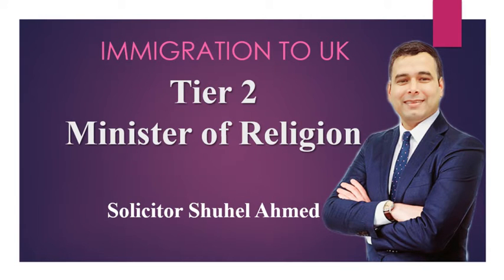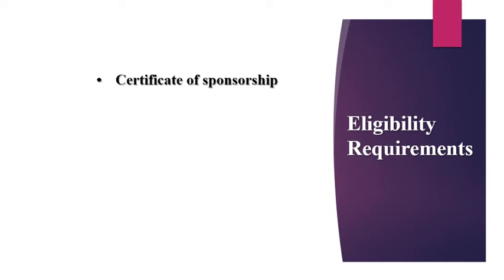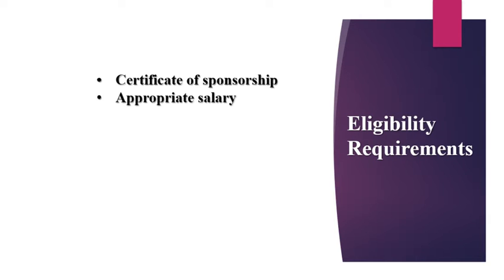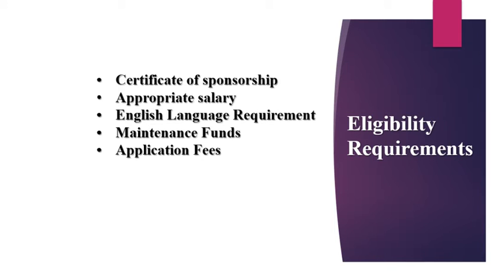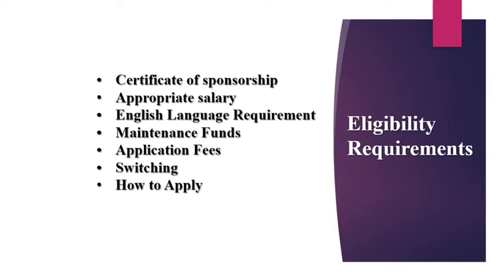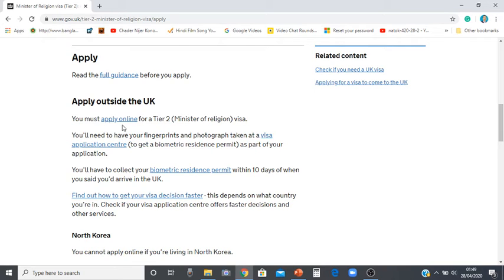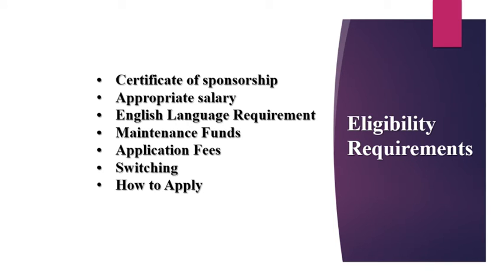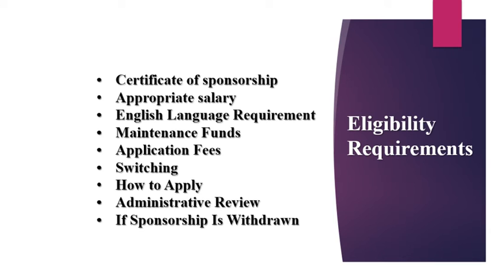UK Visa for Imam of a mosque or minister of churches or a missionary, or member of a religious order